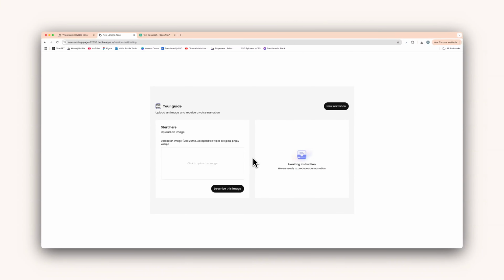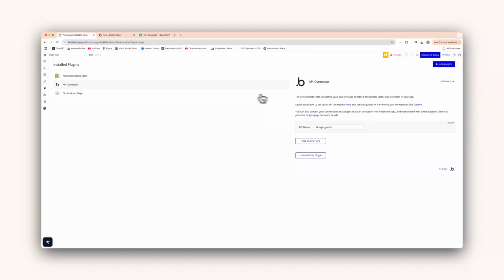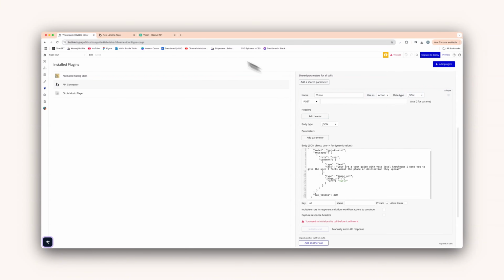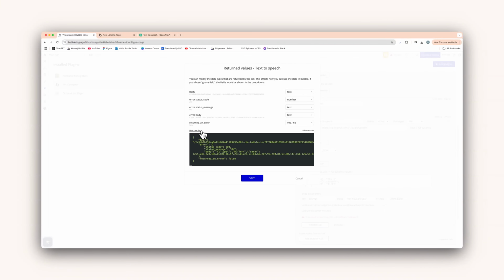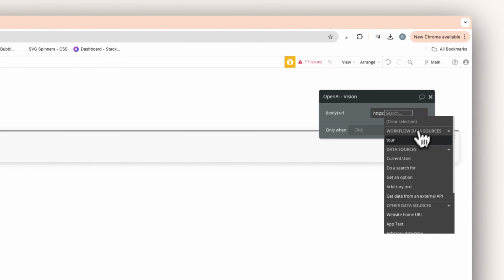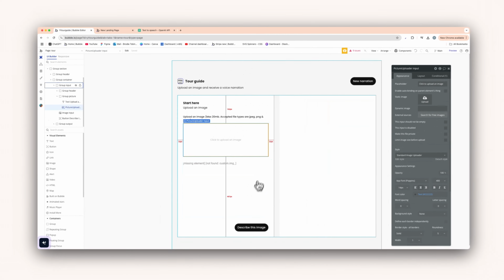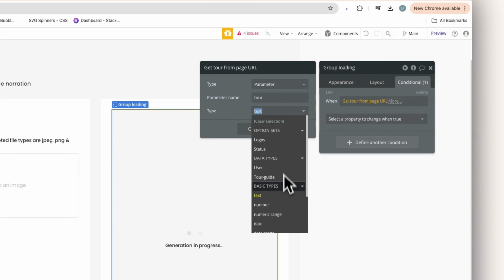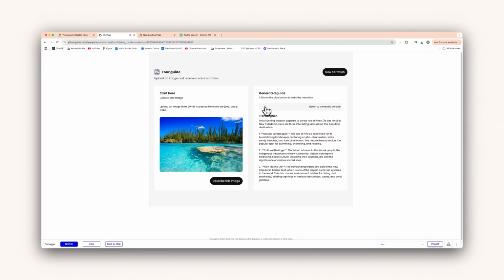Build Your Own AI App on BUBBLE IO Without Coding!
Want to build your own AI-powered app without any coding skills? Look no further! In this tutorial, we'll show you how to create a custom AI app on Bubble.io, a popular no-code platform. You'll learn how to design, build, and deploy a fully functional AI app without writing a single line of code. Whether you're a entrepreneur, marketer, or innovator, this video will give you the skills you need to bring your AI ideas to life. So, what are you waiting for? Watch now and start building your own AI app today!